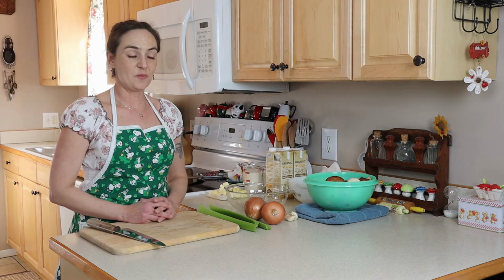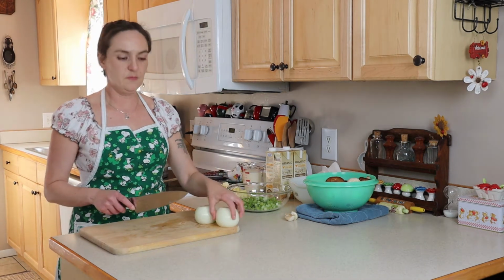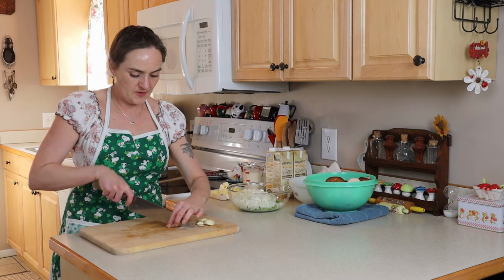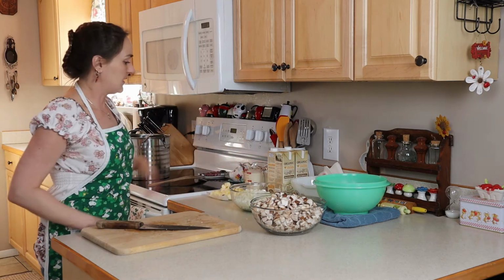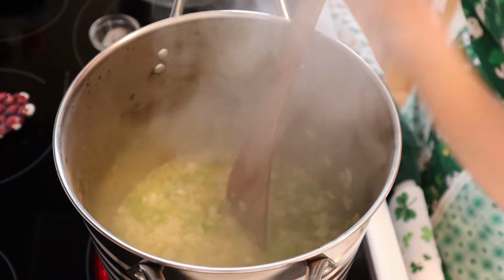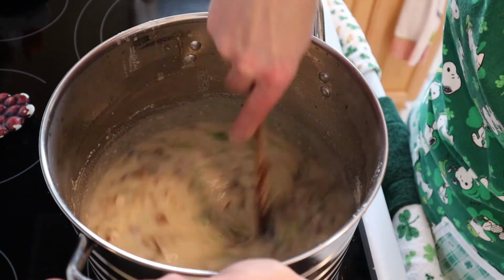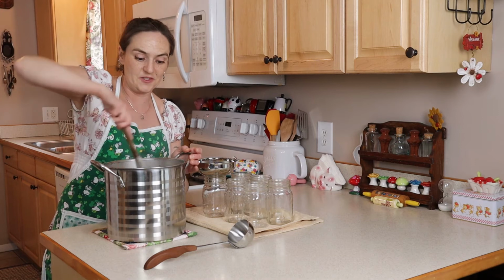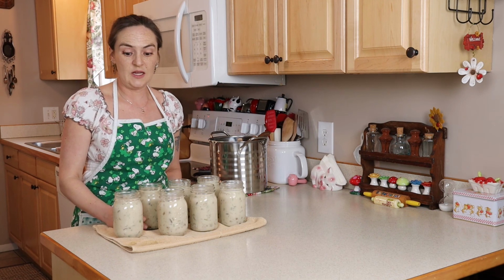How to make Gluten Free Cream of Mushroom Soup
Today I am going to show you how to make my Gluten Free Cream of Mushroom Soup !
For the Soup:
1/2 cup chopped Celery
1 cup chopped Onion
1-2 tsp minced Garlic
1/2 cup Butter
12 oz. Mushrooms, chopped
1 tsp each Salt & Pepper
3/4 cup Brown Rice Flour
3-4 cups Chicken stock
1 cup Half & Half